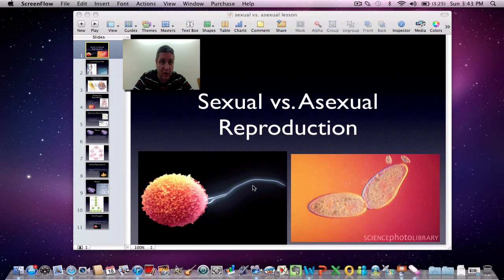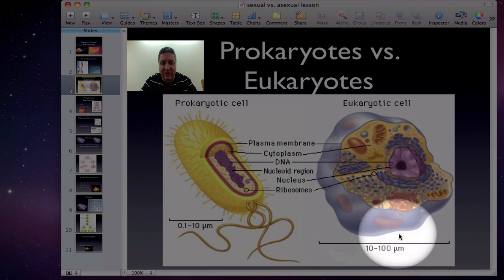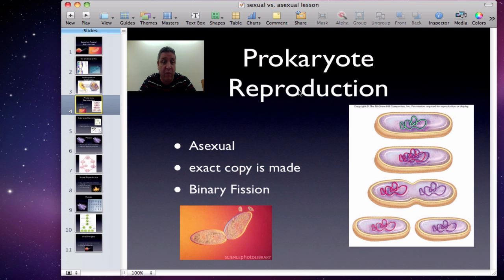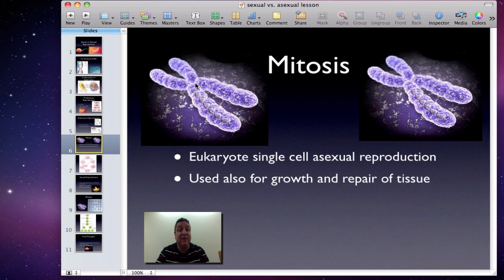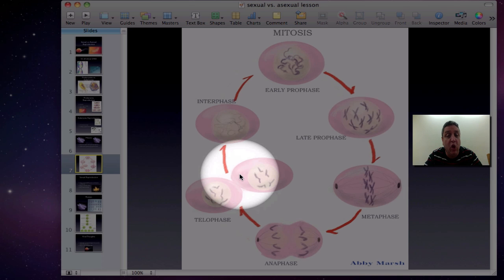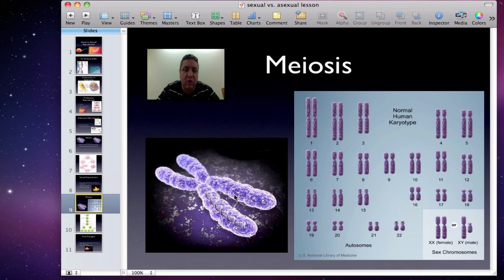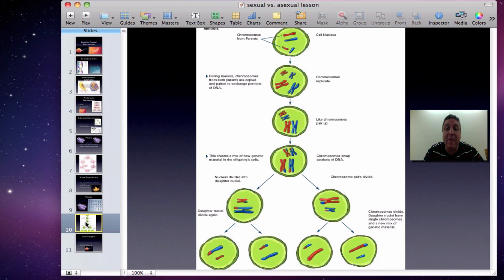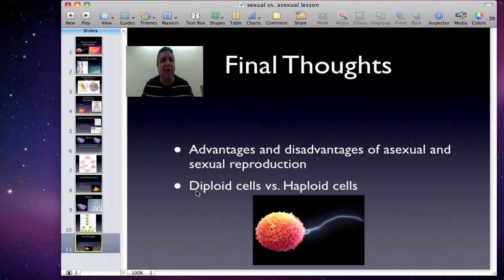Sexual vs. Asexual screencast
This is a screencast for my 7th graders!